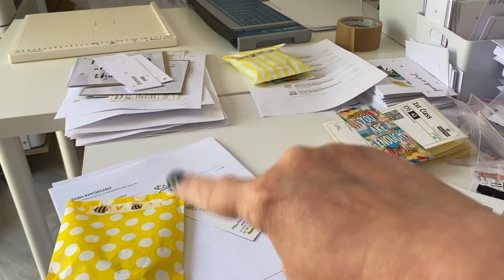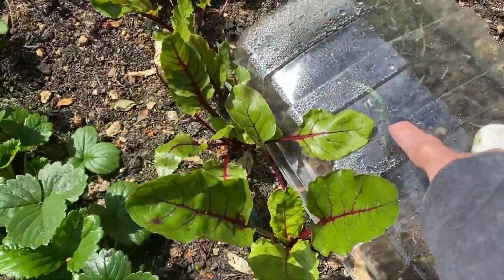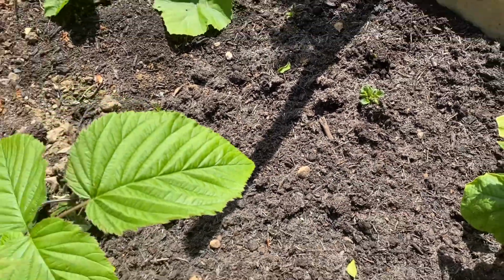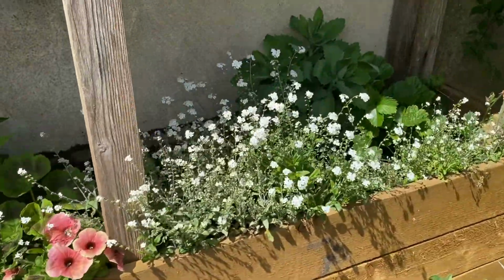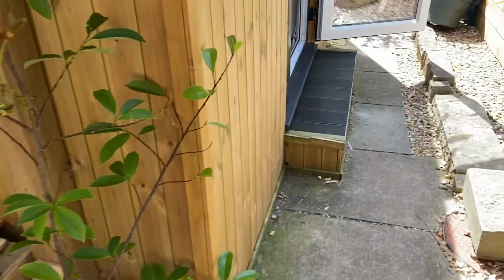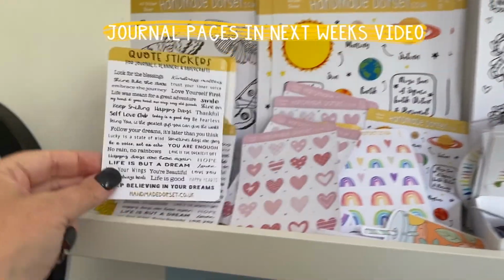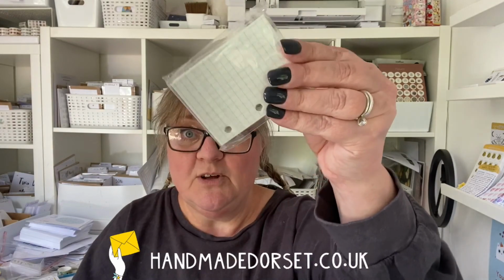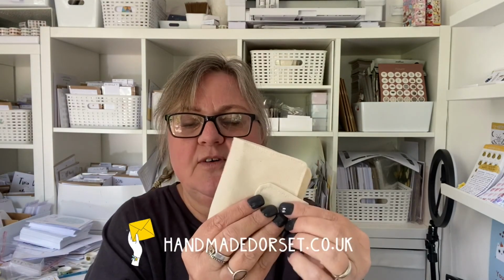Handmade Dorset Studio Vlog 13th May 2022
Small biz catch up, veggie bed, mini journals update!

For regular check ins and silliness please check out my TikTok

Kuhla x